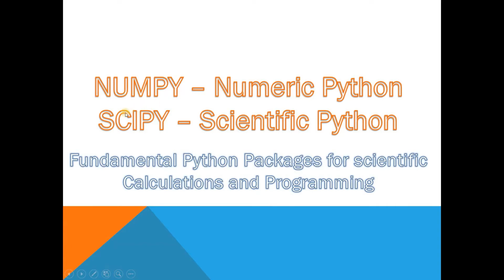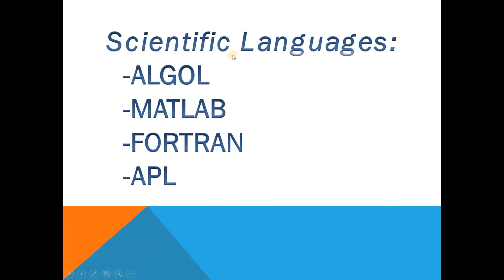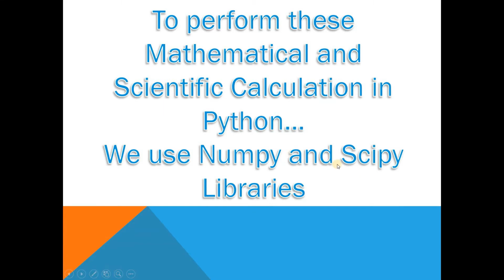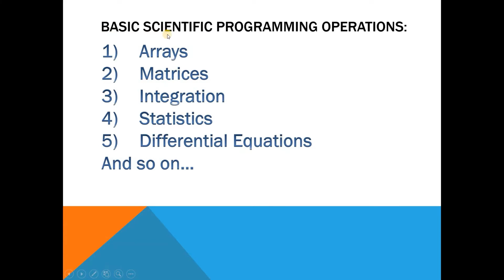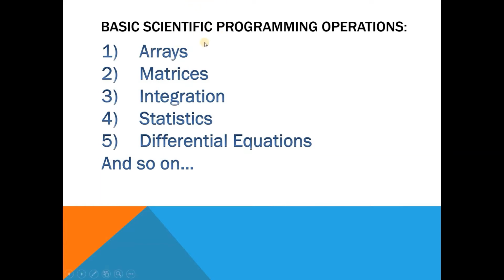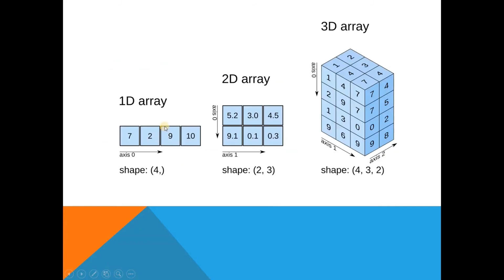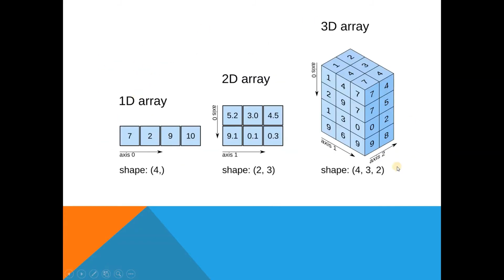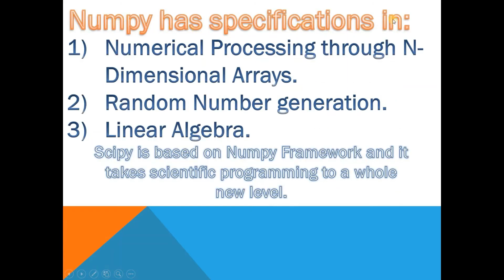#1-INTRODUCTION TO NUMPY AND SCIPY | PYTHON TUTORIALS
So this series is going to be covering NUMPY in details. And don't worry if you are new to it and find it difficult to understand...I am going to explain from the basics and make it as easy as possible for understanding.